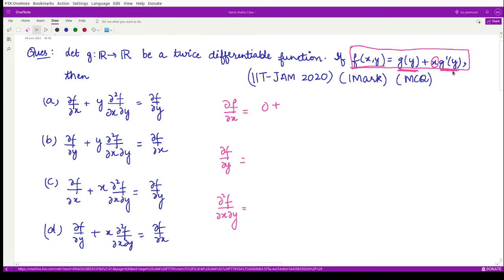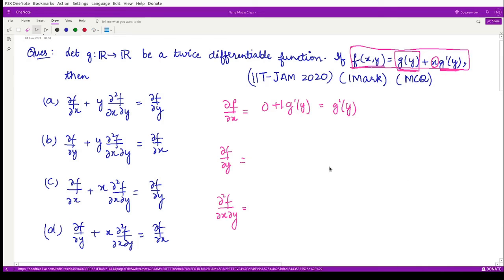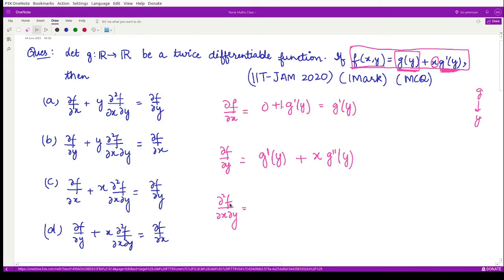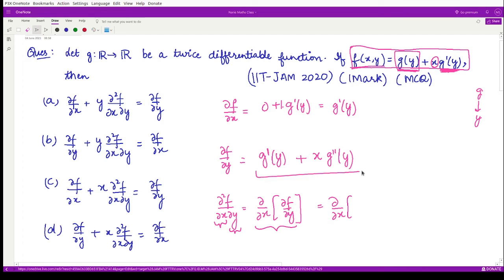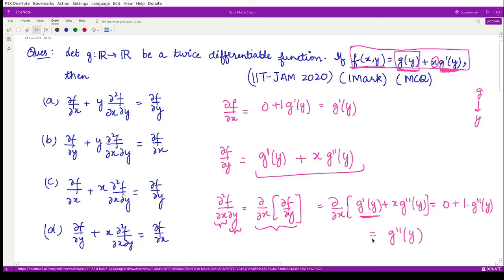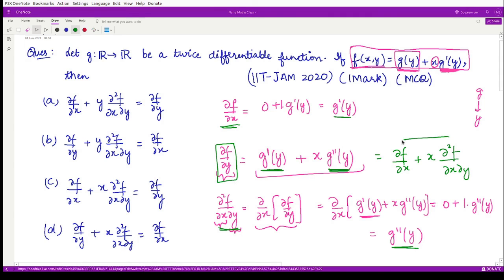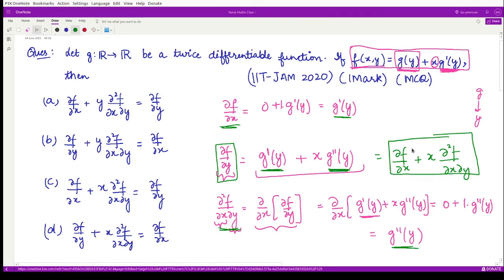Function of two or three real variables (2020) (Q.ID.M(JAM)FTTRV04)